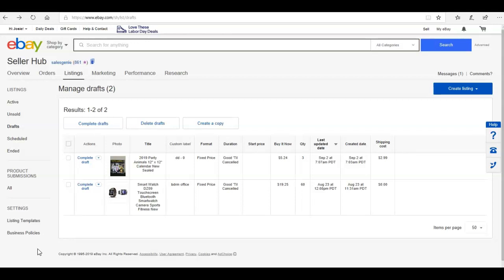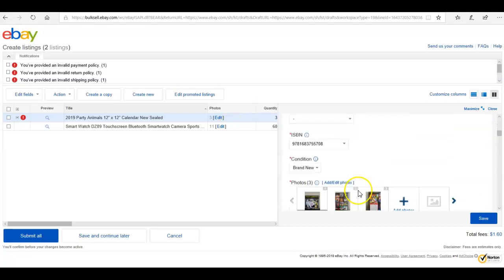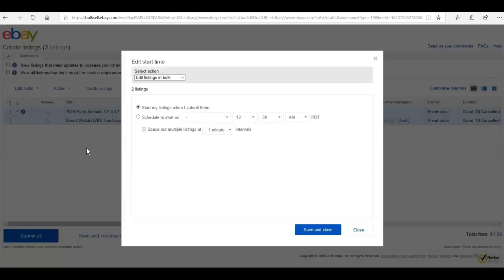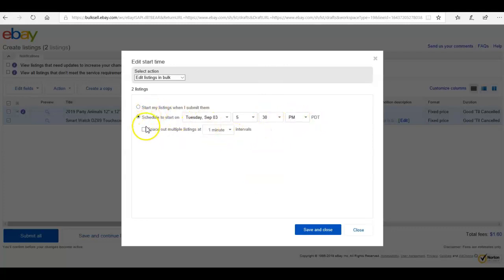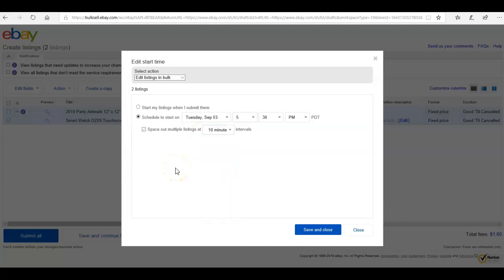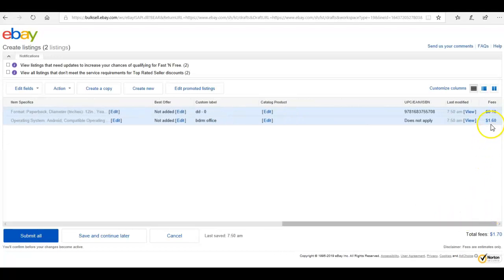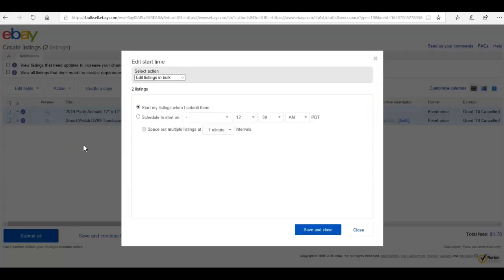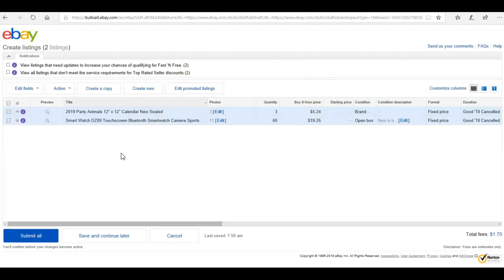Bulk Scheduling On Your Ebay Listings